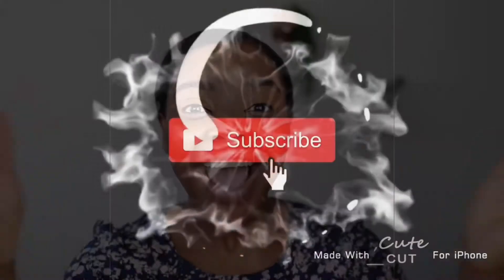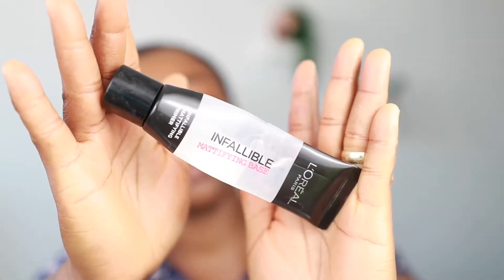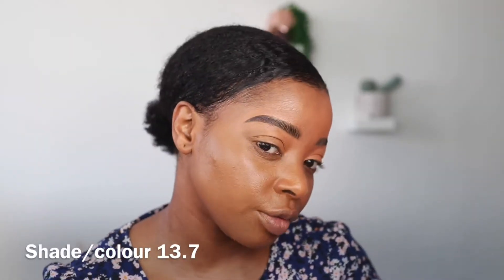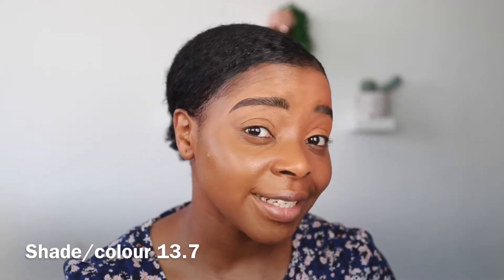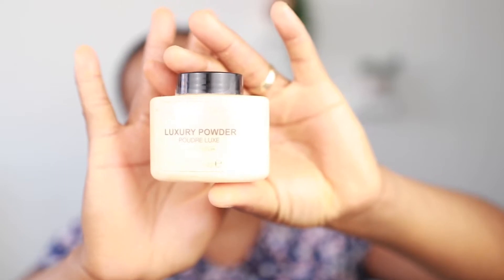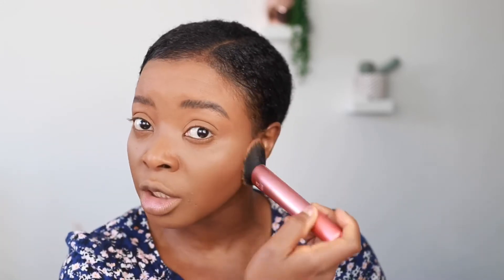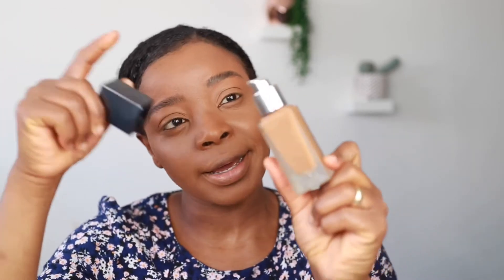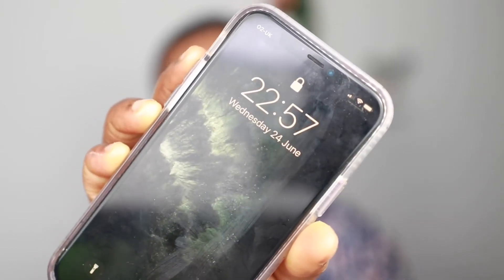NEW XX REVOLUTION FOUNDATION REVIEW | 8HR WEAR TEST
Hope you enjoyed my review of the new XX Revolution double fixx foundation.

🤍 MAKEUP SHOWN 🤍

XX Revolution double fixx foundation - Shade - 13.7

🤍 FOLLOW ME 🤍

Estée Lauder double wear foundation - Amber Honey
Too Faced Born this way - Chai
Nars foundation- Marquises
Maybelline satin liquid- Golden caramel
XX Revolution double fixx foundation- 13.7
L’Oréal infallible 24h matte cover 340 copper
L’Oréal true match foundation - 8.5
Marc Jacobs remarcable foundation - cocoa medium 84

Hi, I’m Carriss, I am so glad you found my channel 💖. I am a beauty, hair and lifestyle content creator . I am also a Makeup artist! On my channel, you will find makeup videos, makeup reviews, hair products review, unboxing hauls, hairstyles and some more.  I create helpful tutorials that teach you how to accomplish a variety of beauty looks. I encourage and empower through my chats!

Know this, U are beautiful ✨